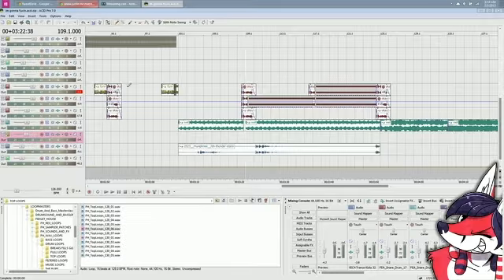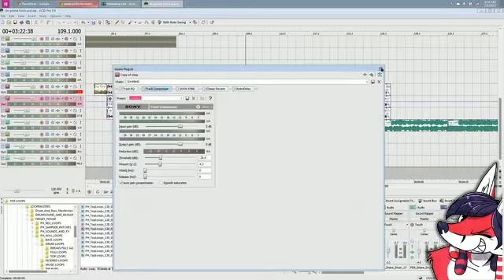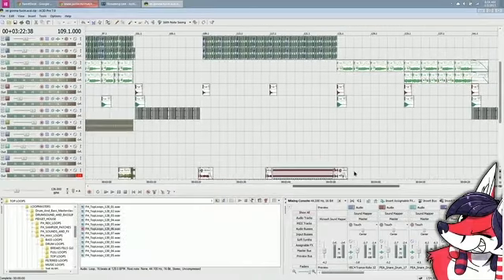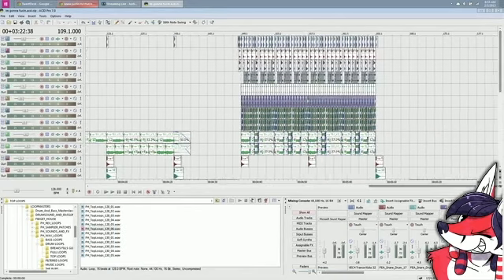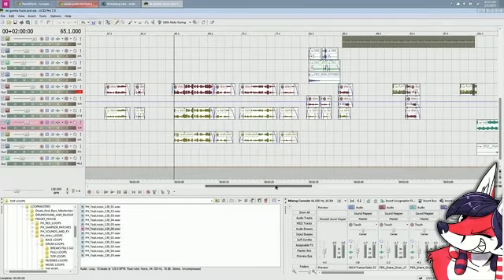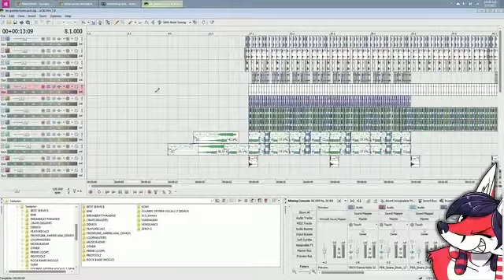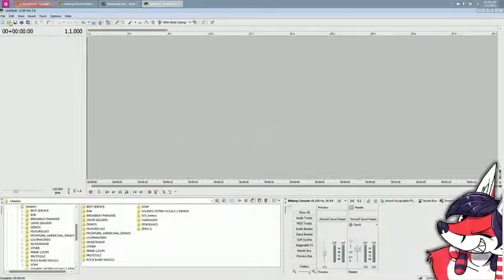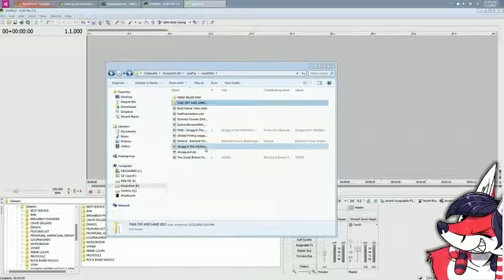Renard Production & Q&A 3 (2012 Lapfox Stream Archive)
old stream archive from the justin tv days, got plenty of these downloaded
used to watch these back when they were live, so i feel its only fair to let these be viewed by other fans